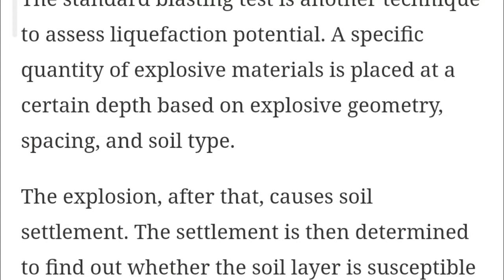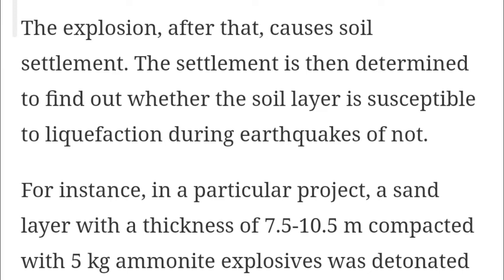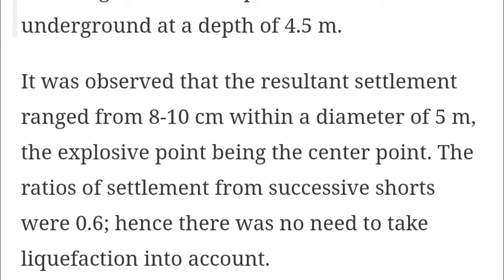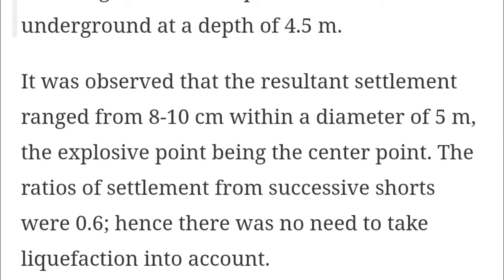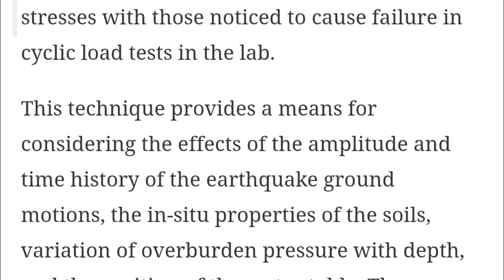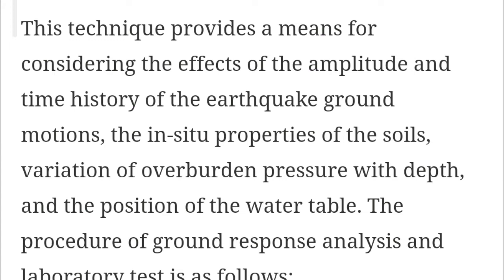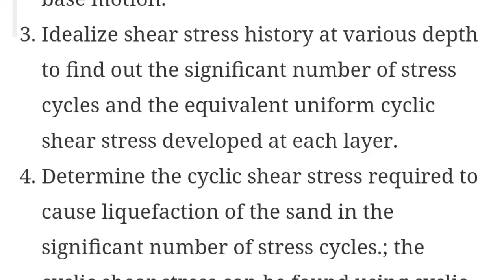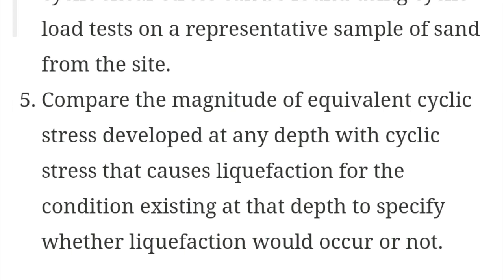Liquefaction Of Sand During Earthquake | How to measure Liquefaction | field method and lab method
civil engineering,
ssc je,
mcq,
objective questions,
junior engineer,
state je,
dmrc,
diploma civil,
sjvn,
state psc,
upsssc je,
je civil,
up je,
je recruitment,
surveying mcq,
geotechnical mcq,
surveying MCQ,
geology MCQ,
Railway MCQ,
 estimation MCQ,
concrete technology mcq,
concrete mcq,